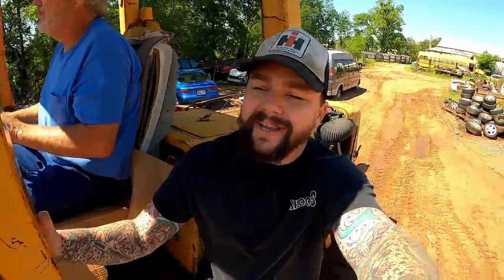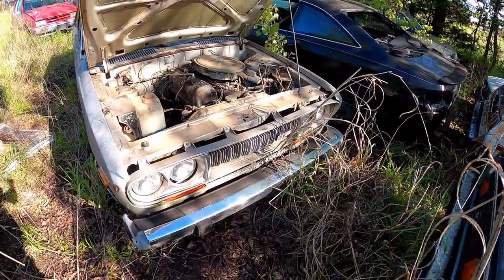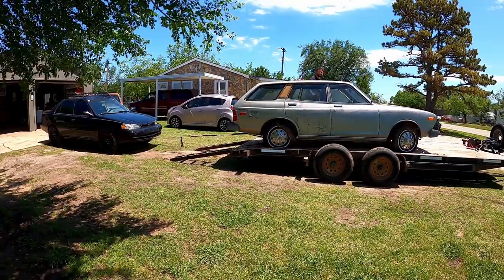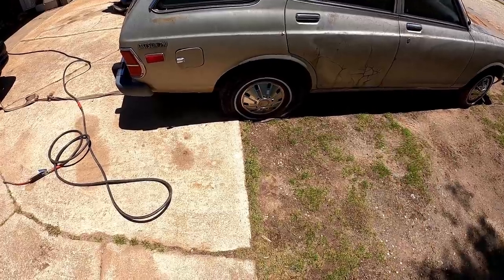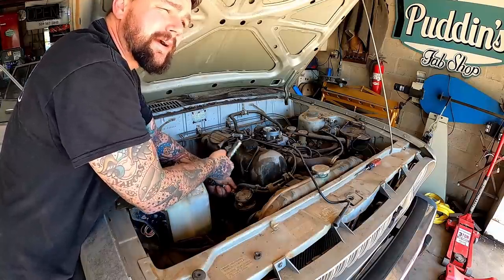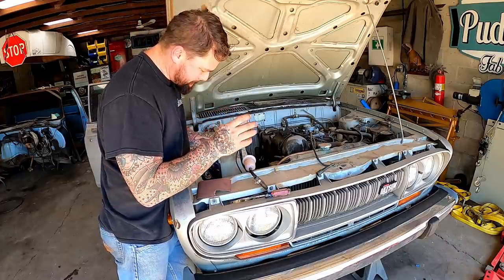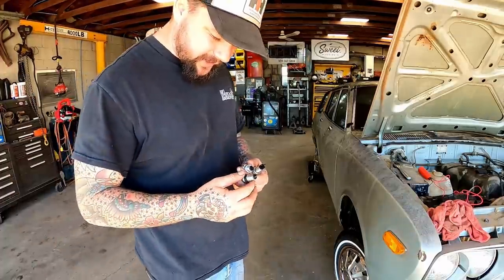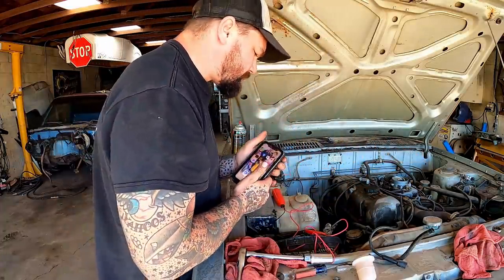JUNKYARD 1977 Datsun 710 WAGON. Will it run?!?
In this video we snatch up another Datsun! This baby is clean!

Send Puddin Stuff!
116 W Park St.
Tecumseh, OK 74873

Check out Mortske Repair and Restored youtube channels.